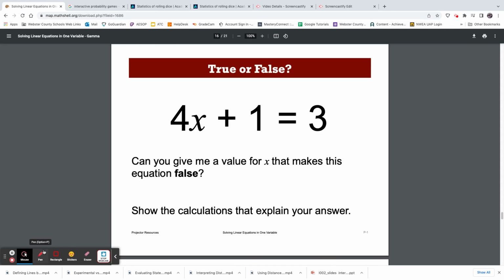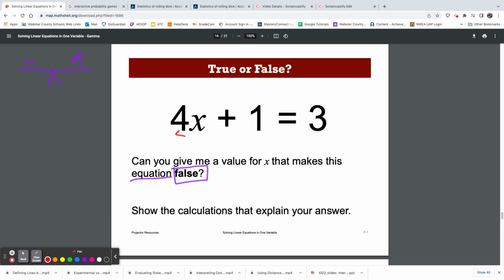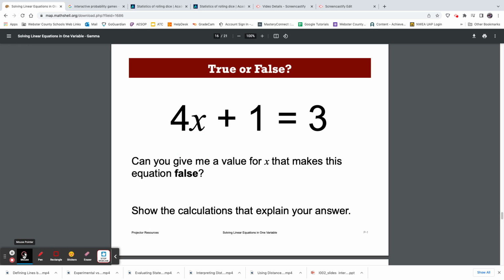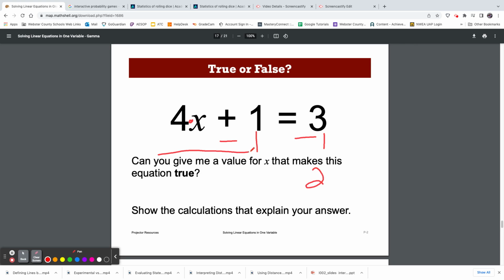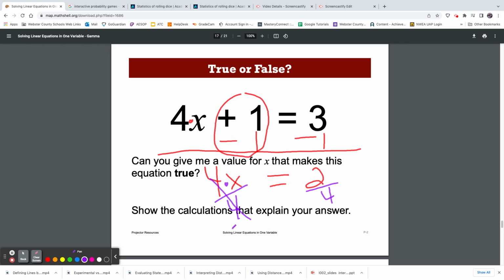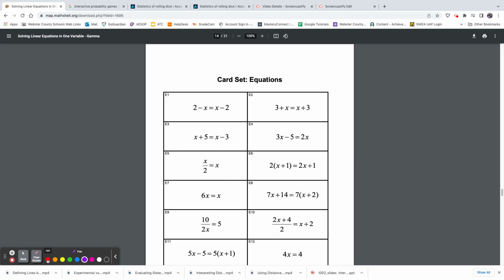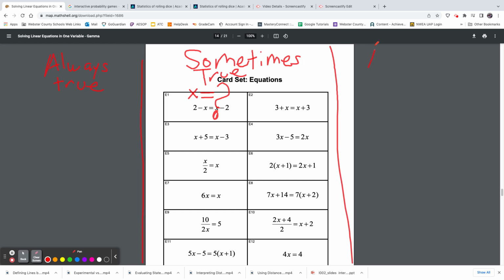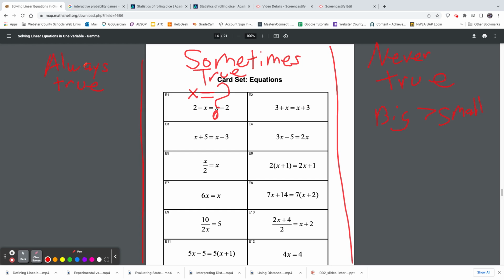Always sometimes or never true MFAL Directions